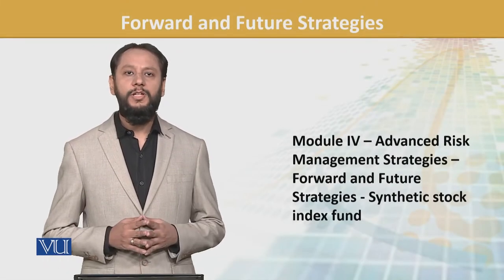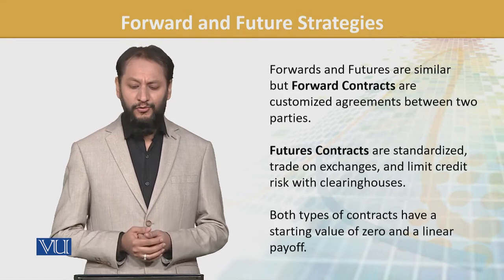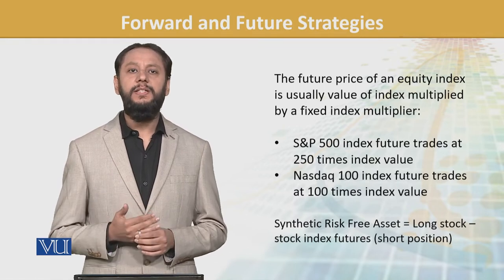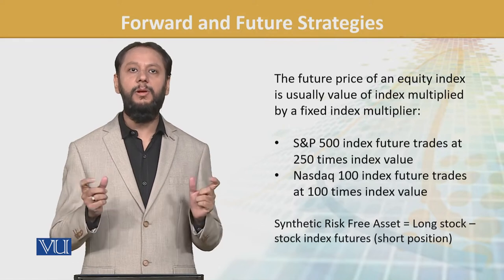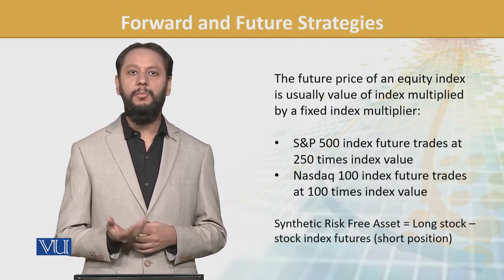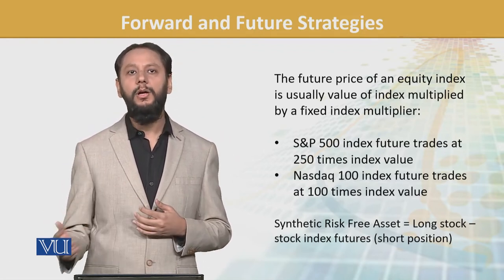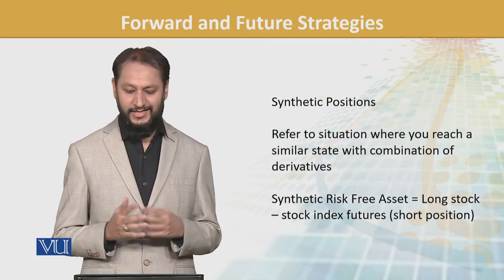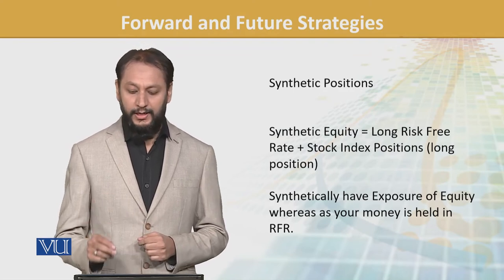FIN702_Topic084 | Financial Risk Management